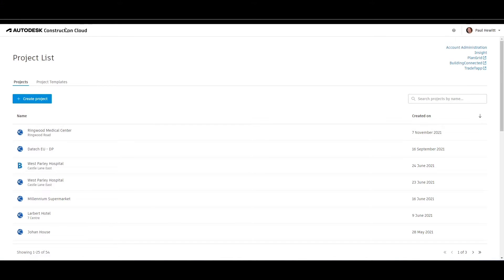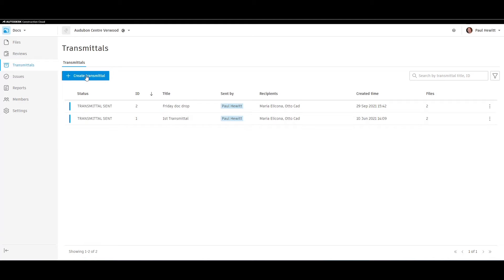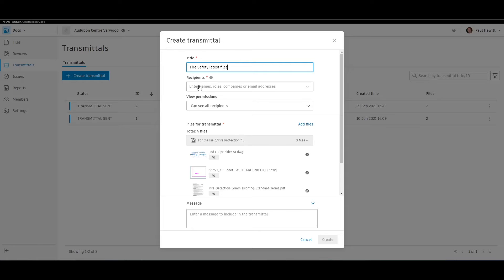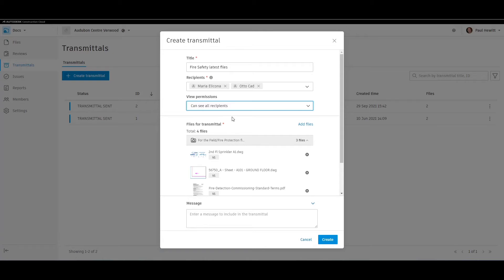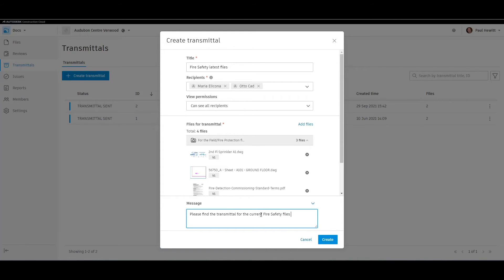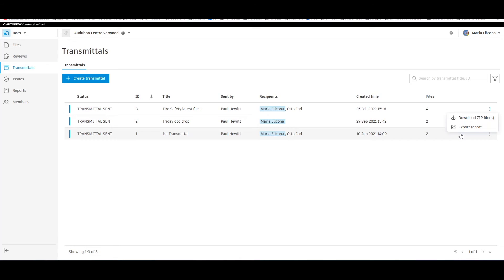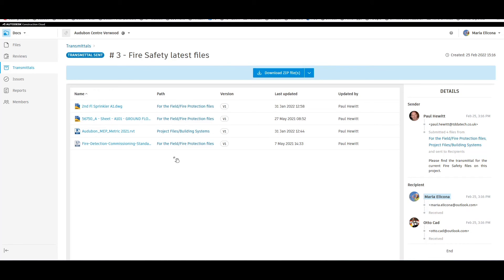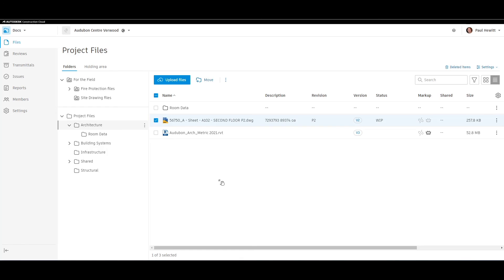Autodesk Docs - Transmittals